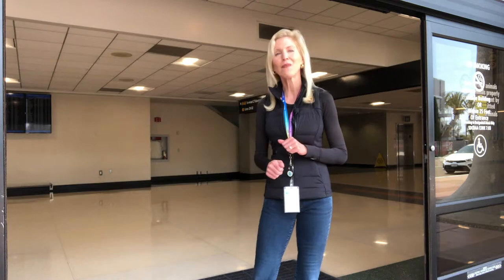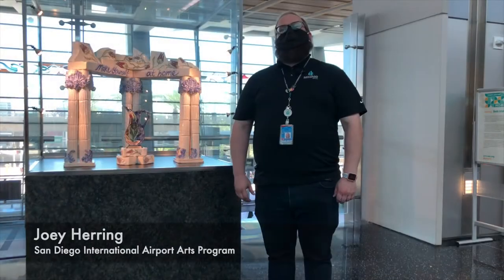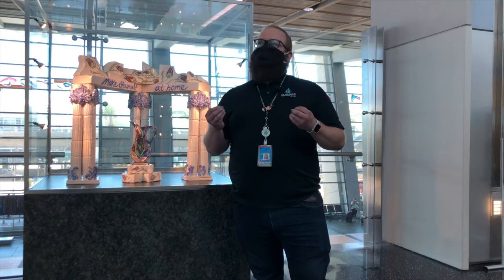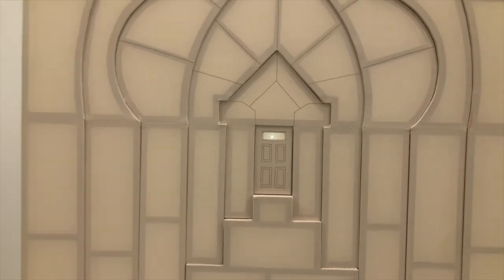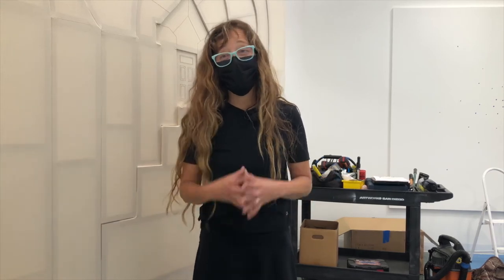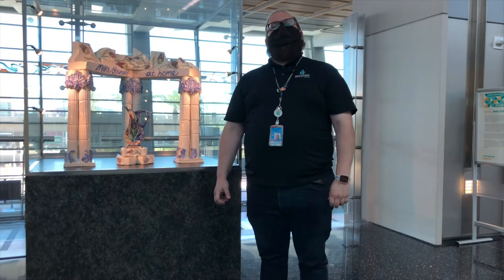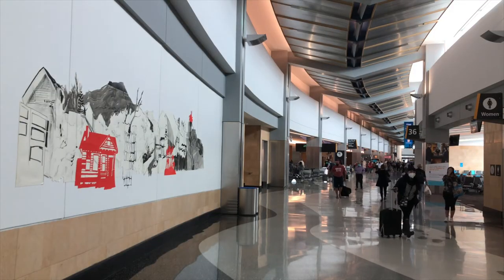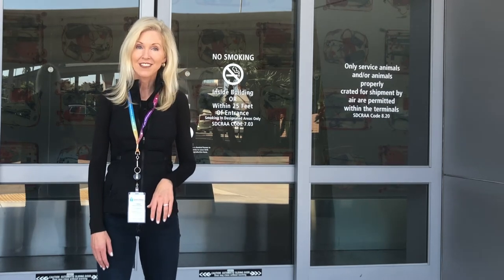ARTS Make Yourself at Home Exhibition V2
The San Diego International Airport's Arts Program features a temporary exhibition "Make Yourself at Home". On display in Terminal 2, this exhibition offers a look at what home means to 16-featured Southern Calfornia artists. The exhibition will be on display through May 2022.